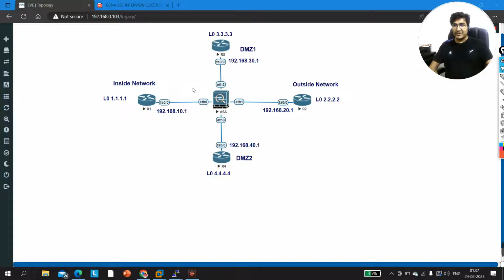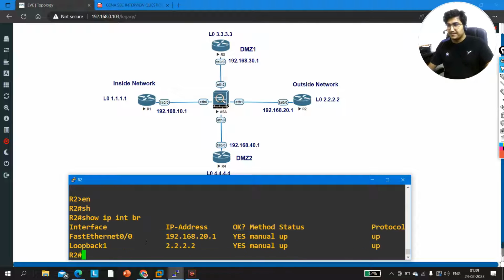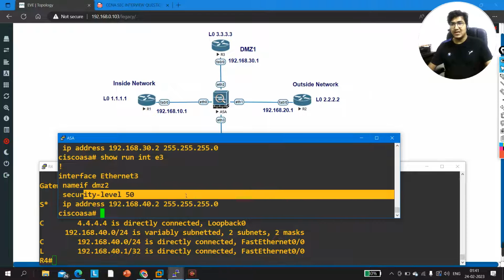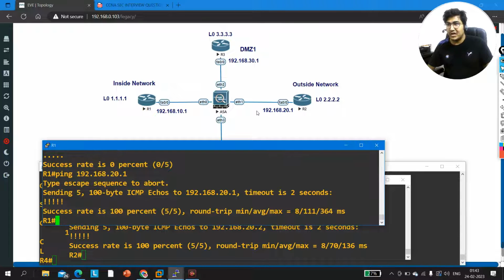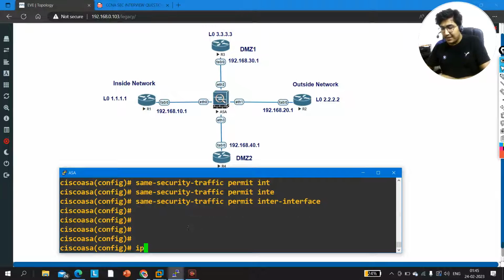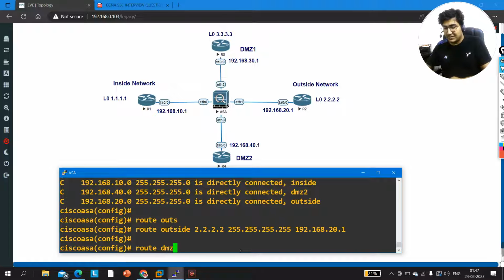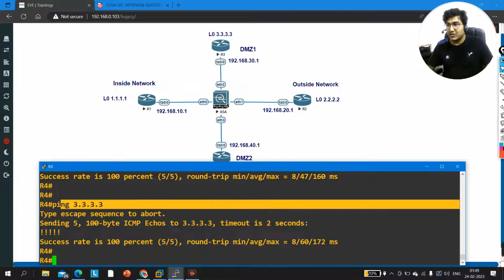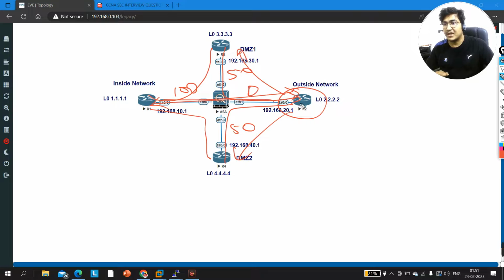4. Static Routing Configuration on Cisco ASA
4. Static Routing Configuration on Cisco ASA